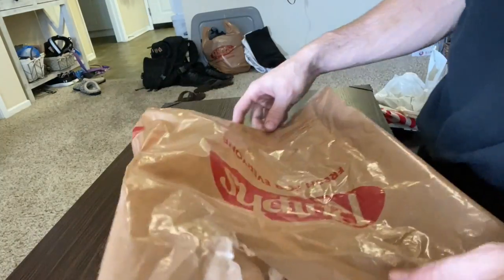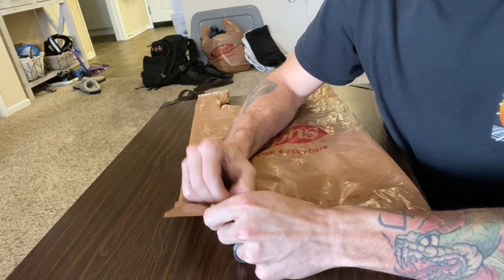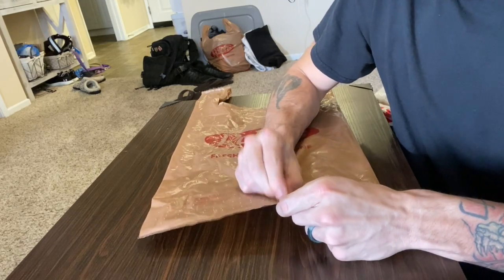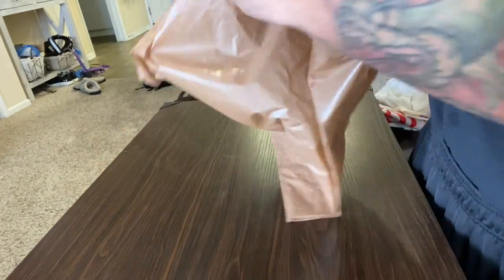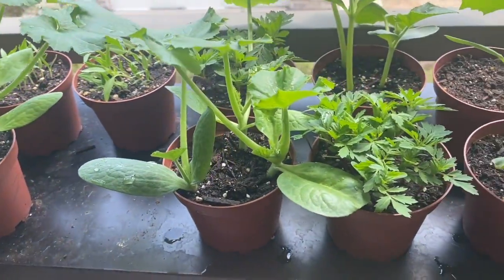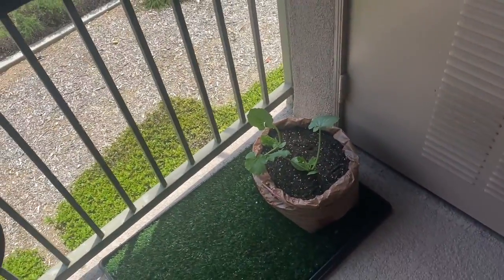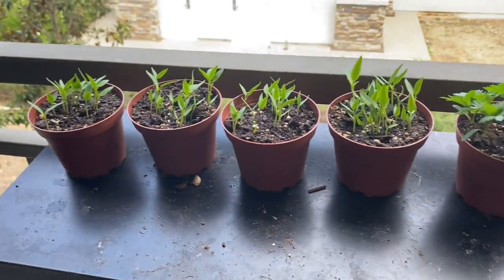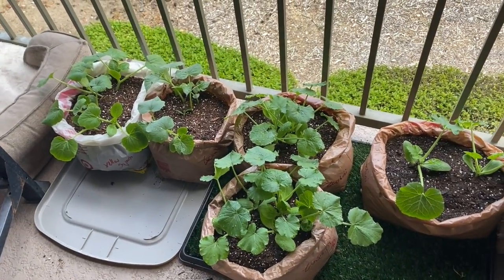10 cent grow bags for patio garden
Turning your Grocery bag collection into grow bags

Take the grocery bags and with a thumb tack, poke A LOT of holes in the bottom of the bag.
roll the top and fill with soil.
transplant your plants and water.